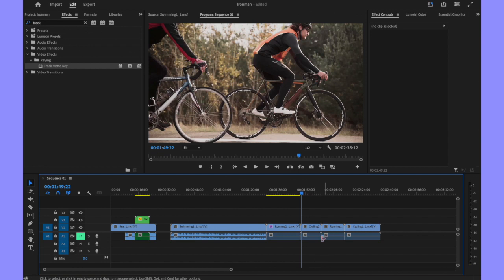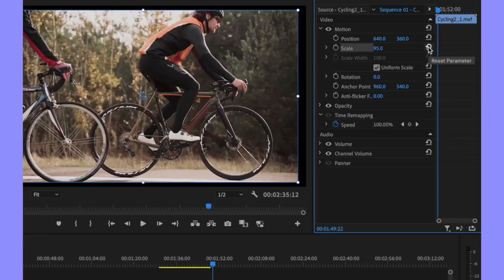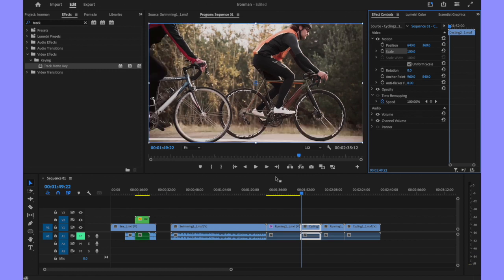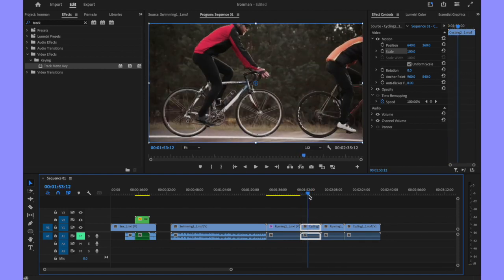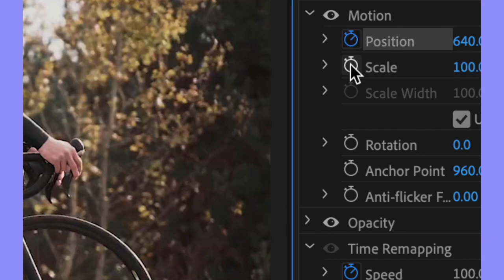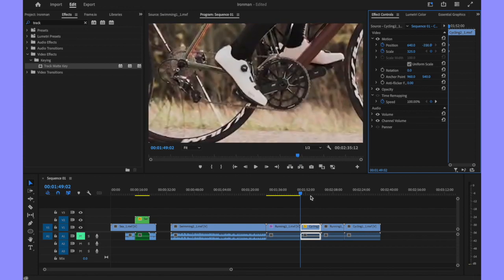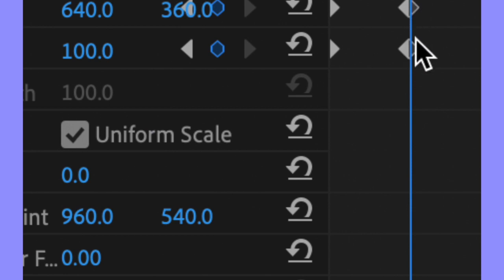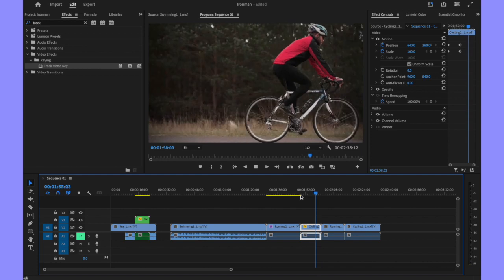Keyframed Position & Scale: Premiere Pro Advanced Skills [for DigiTech GCSE Unit 3]